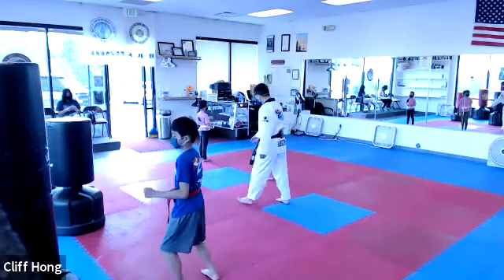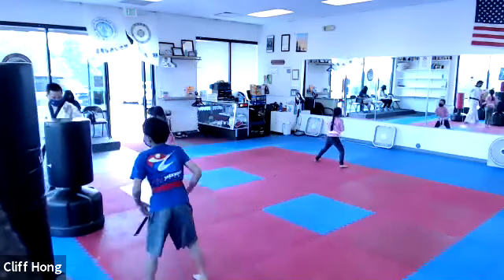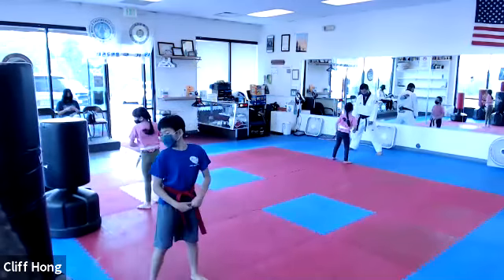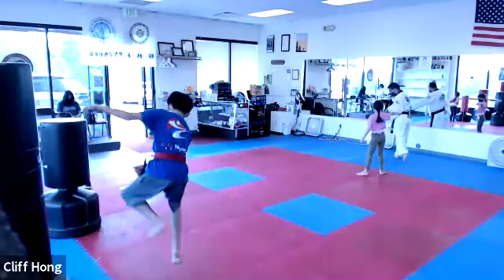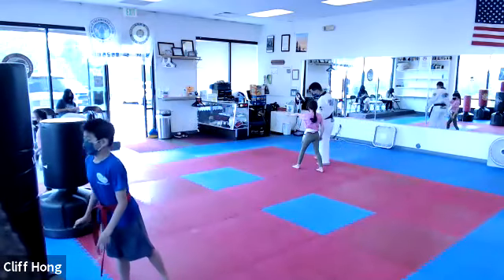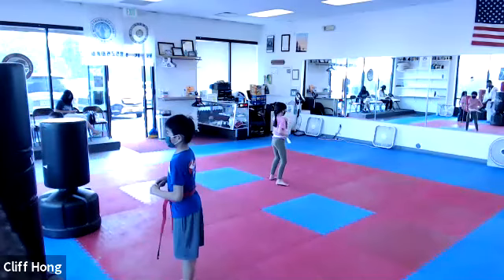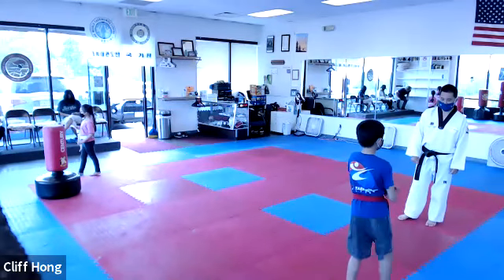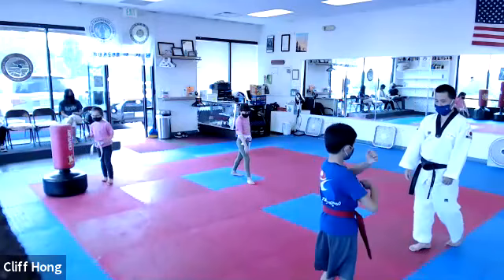06/29/2021 3PM Taekwondo Class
GM Hong
Content - Stretching, Bag Kicking, Poomsae